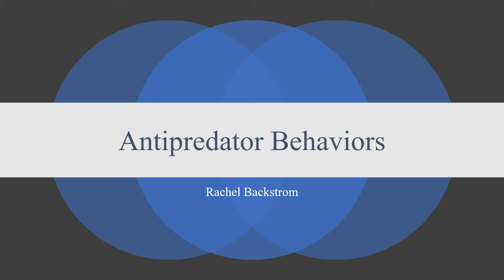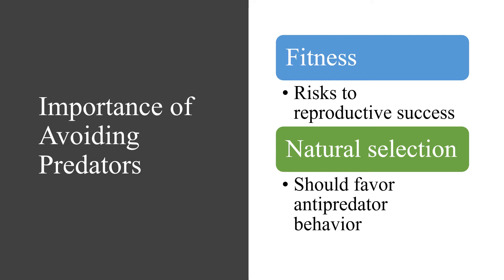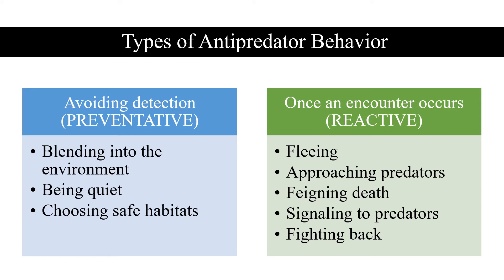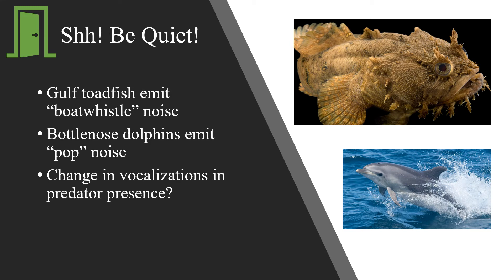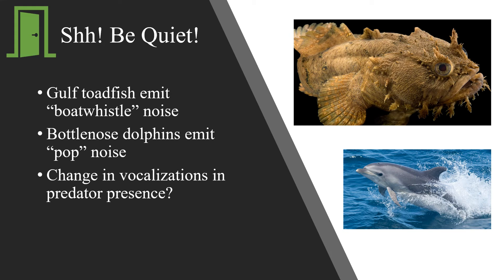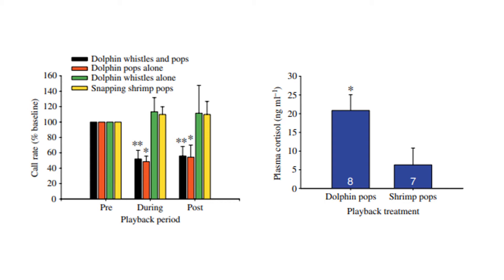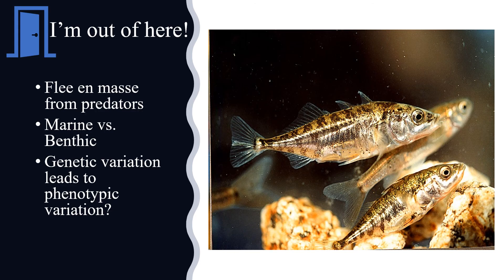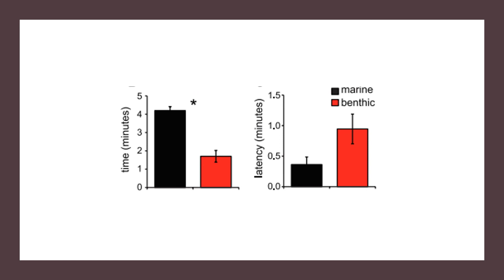Antipredator Behaviors: Rachel Backstrom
Animal Behavior Final Project 2021